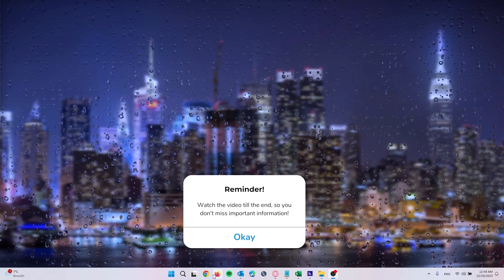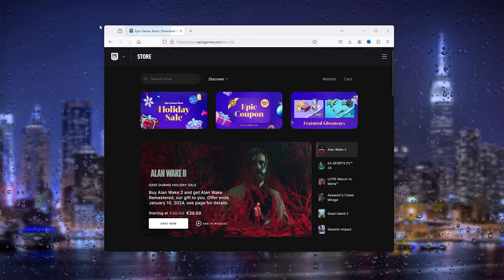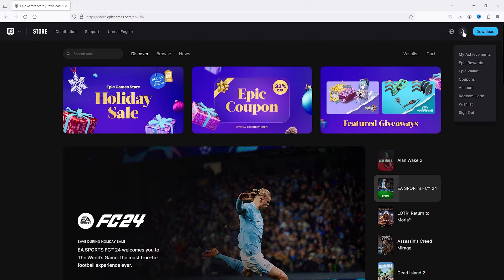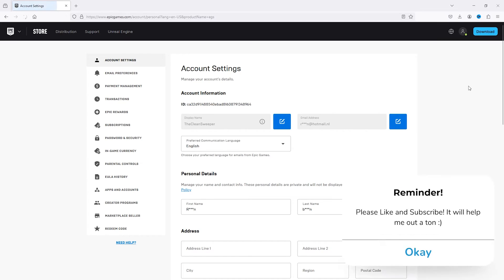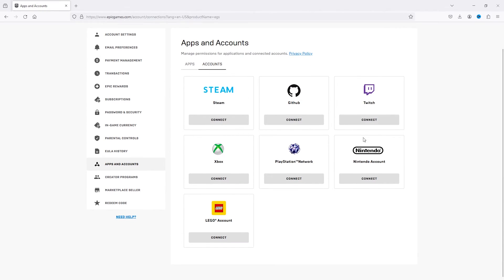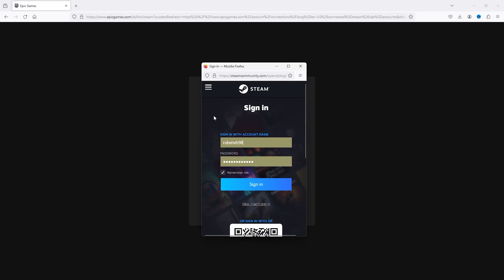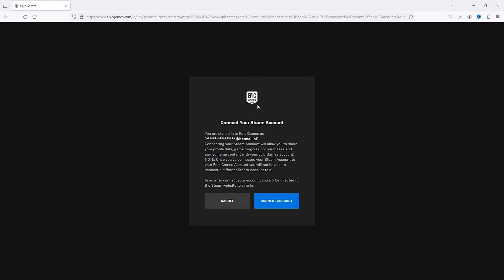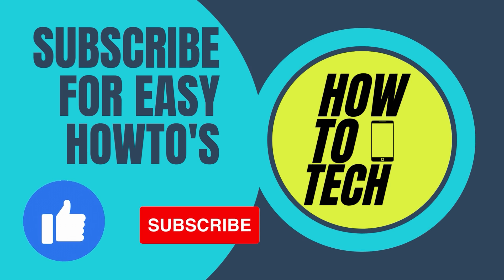How To Link Steam With Epic Games Account - Quick Guide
Learn how to link your Epic Games account to Steam effortlessly! Connect your gaming worlds and enjoy a seamless experience. Follow our step-by-step guide on linking Epic Games to Steam.